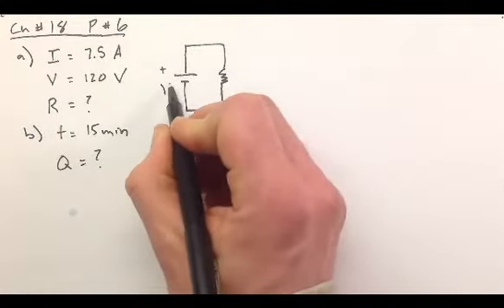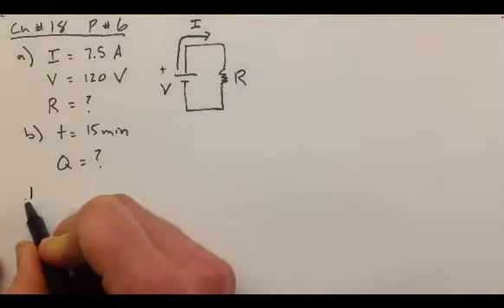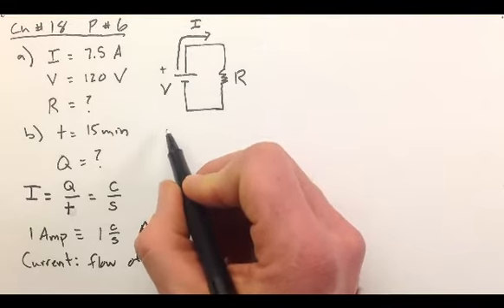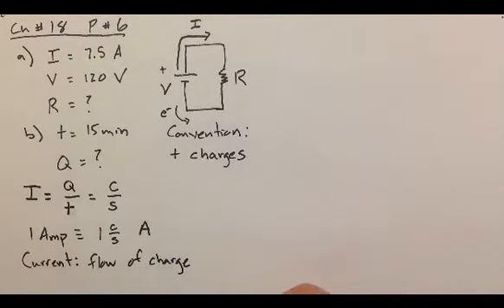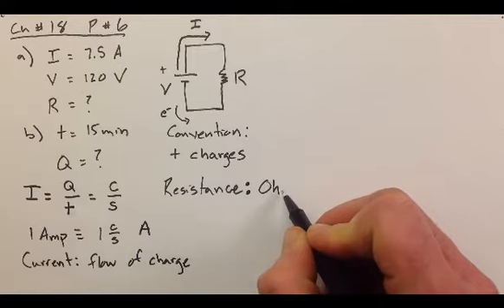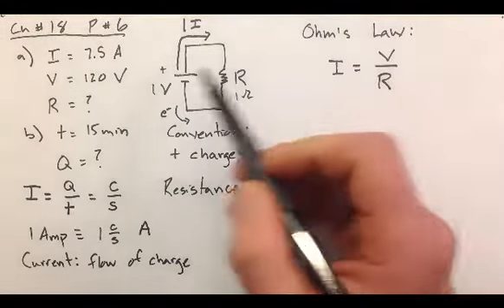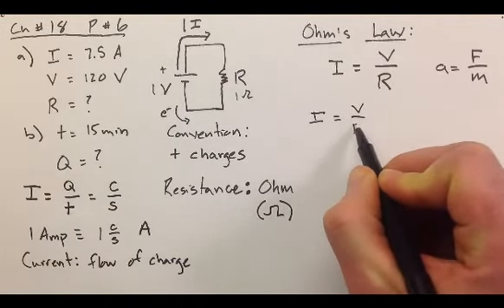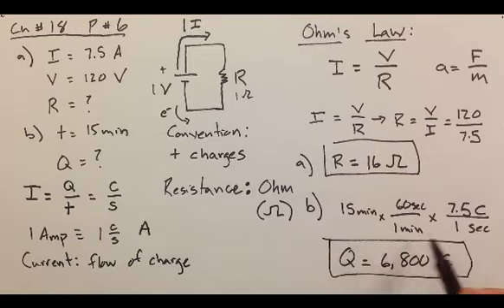AP Physics Ch#18 P#6